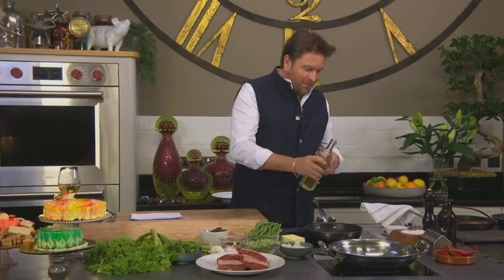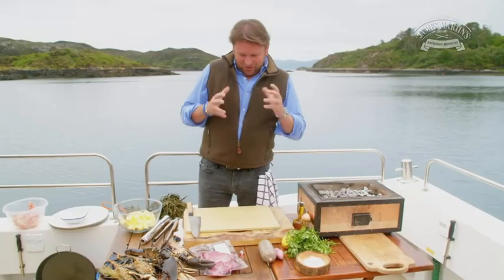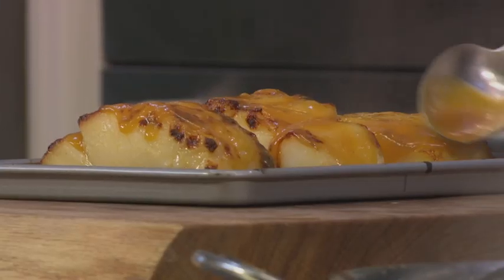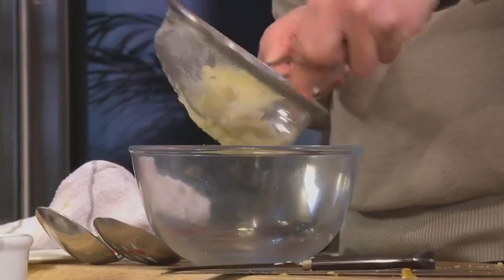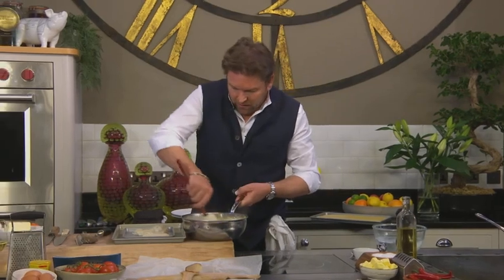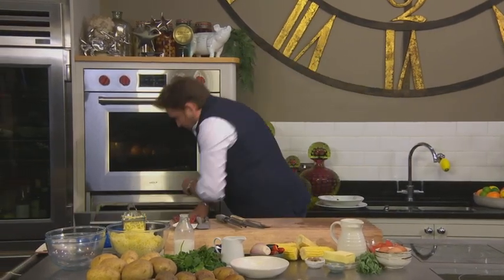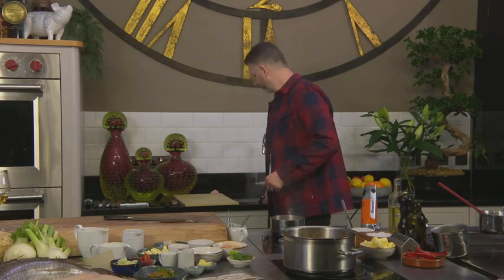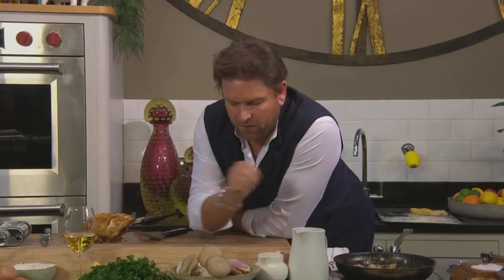James Martin's Saturday Morning Series 5: Episode 23 Saturday 4th June 2022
James is joined by Matt Goss and David Gower, there's recipes from chefs Galton Blackiston and Mark Birchall, and Alysia Vasey is on hand to talk about seasonal produce.